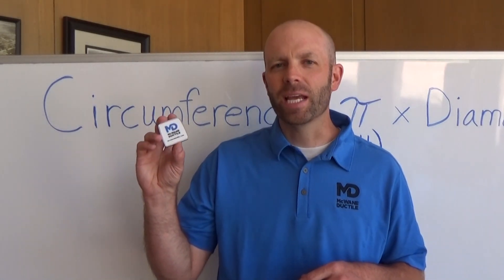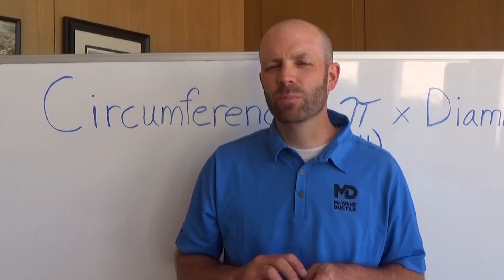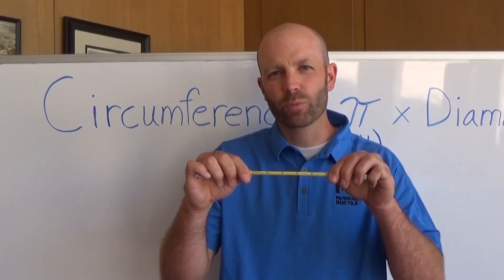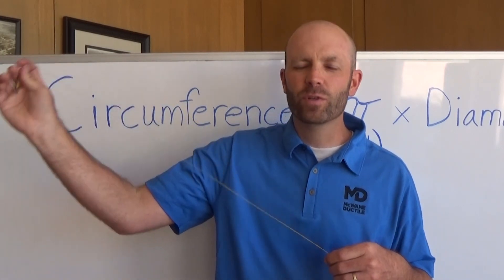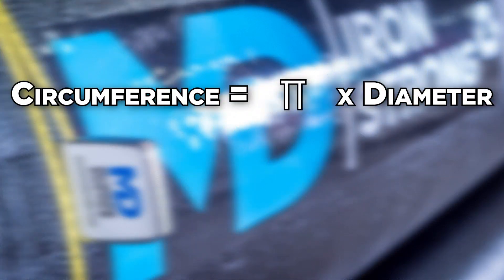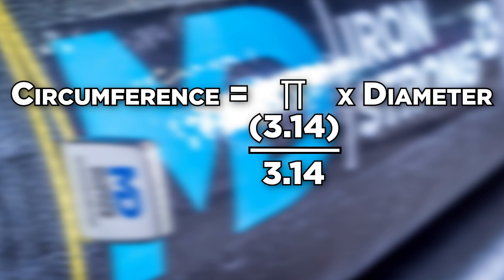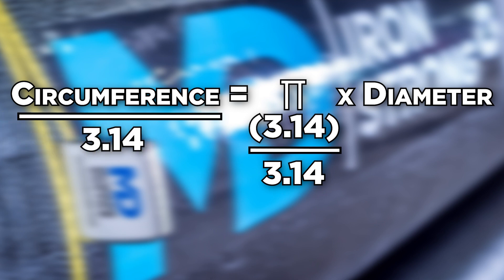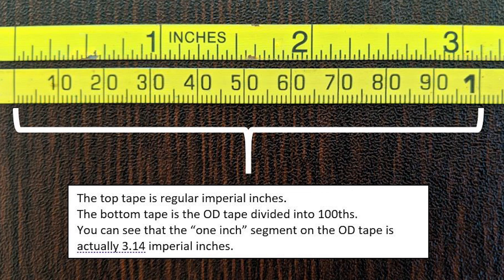How to Use an OD (Outside Diameter) Tape on Ductile Iron Pipe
In this Iron Strong episode, McWane Ductile Sales Representative Aaron Loosli demonstrates the correct use of an Outside Diameter tape. OD tape is used to measure the average diameter of round or cylindrical objects, like trees, poles, or Ductile iron pipe. An OD tape is a handy tool to use when field cutting a pipe so that you can confirm your cut end will join nicely with your fitting or valve. An OD tape is easy to use and will go a long way to preventing errors when altering a pipe on a jobsite.

To get your own copy of our OD Tape tip sheet, please click the

MDV000072